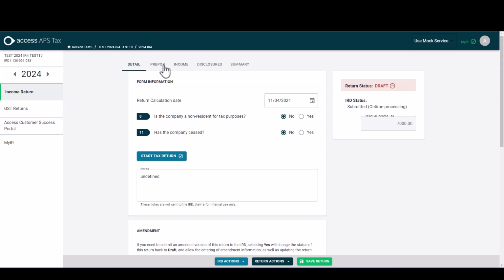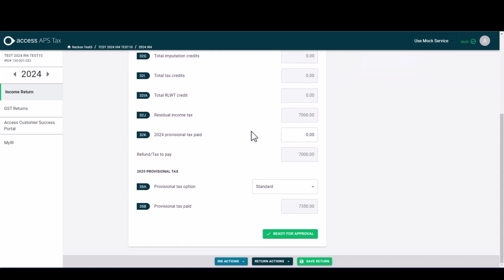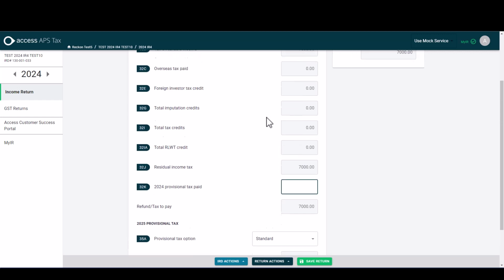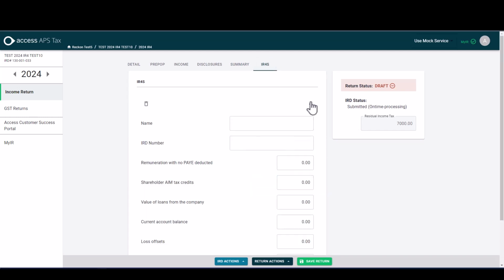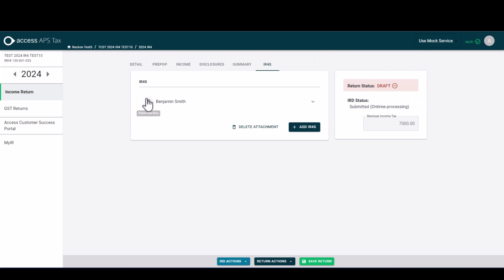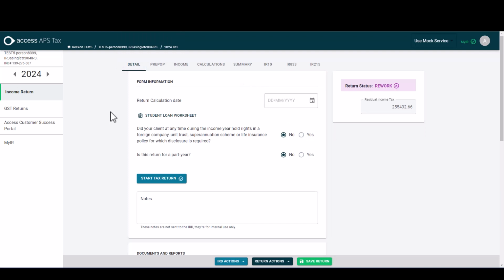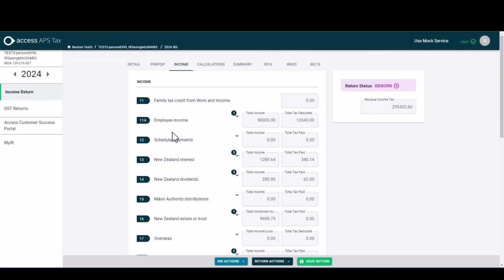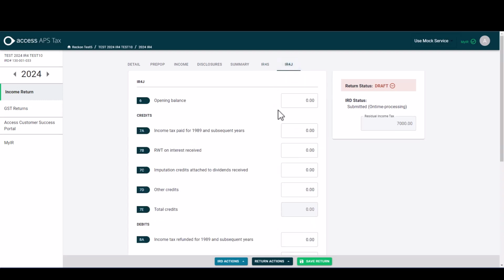Access APS NZ Tax - IR4 with subforms IR4S and IR4J